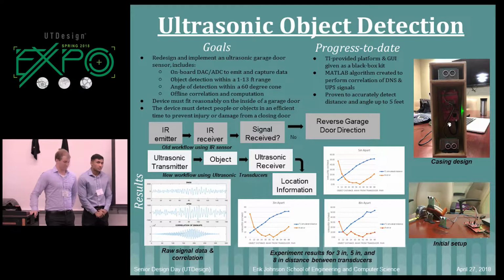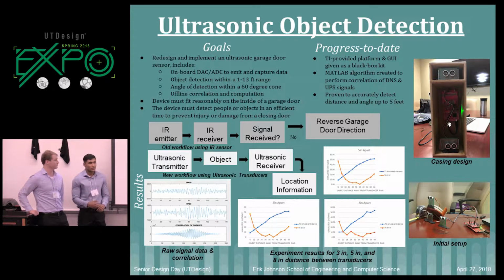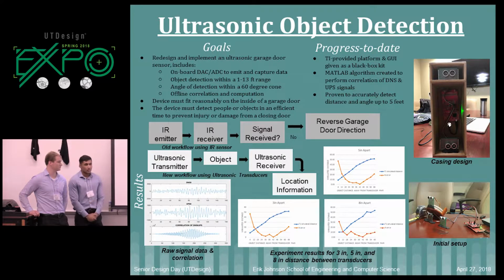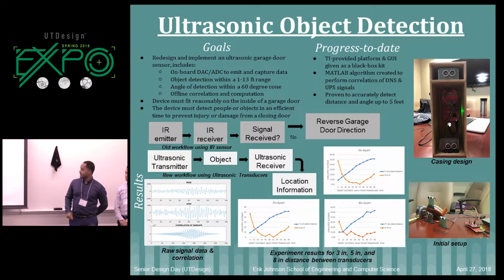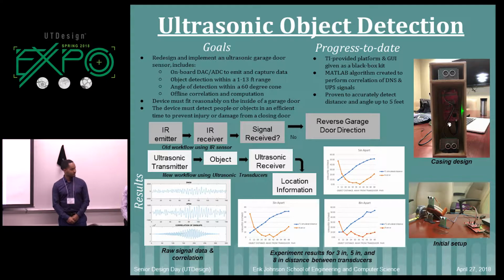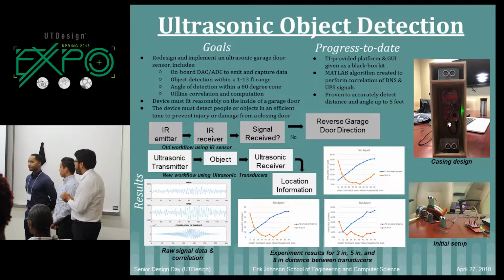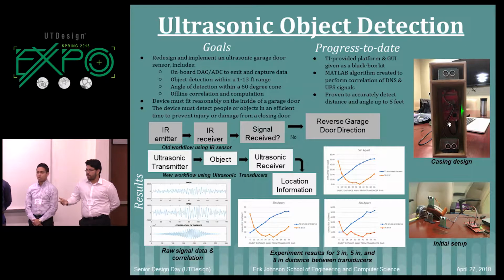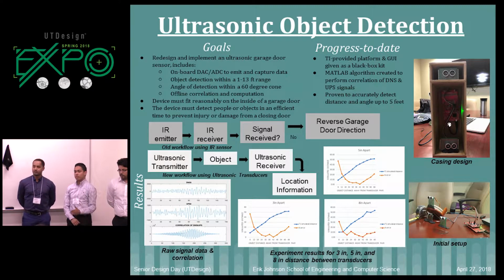Ultrasonic Object Detection